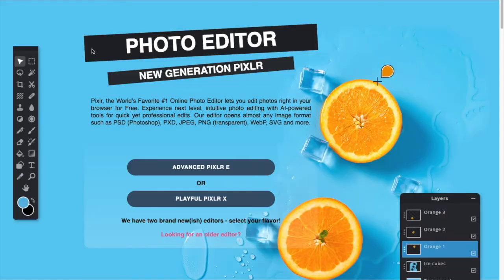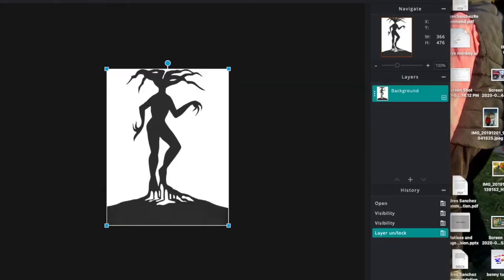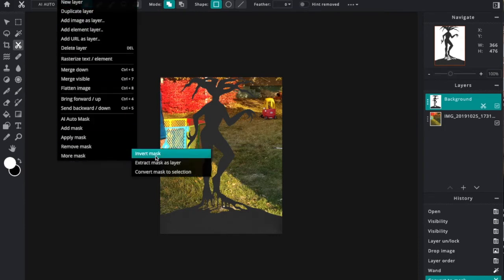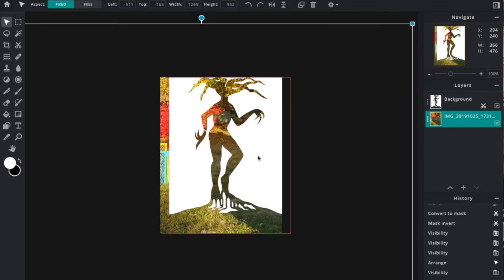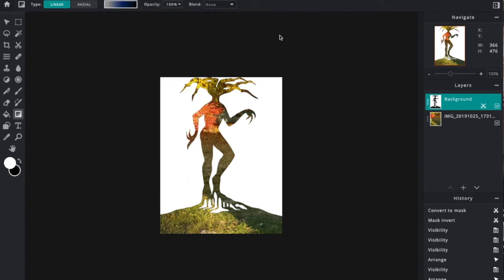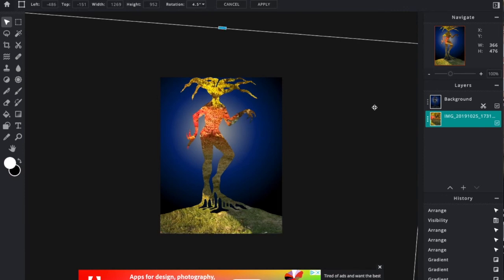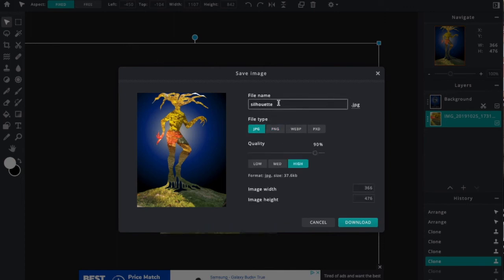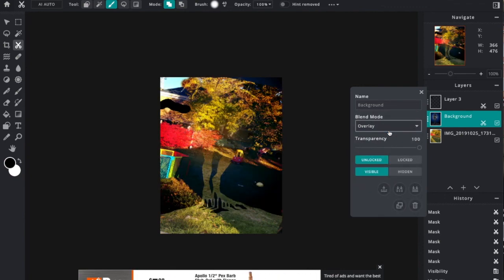Silhouette Layer Mask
Creating a layer mask in pixlr.com using your figure silhouette.